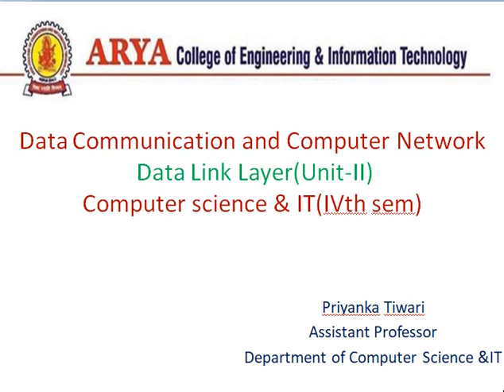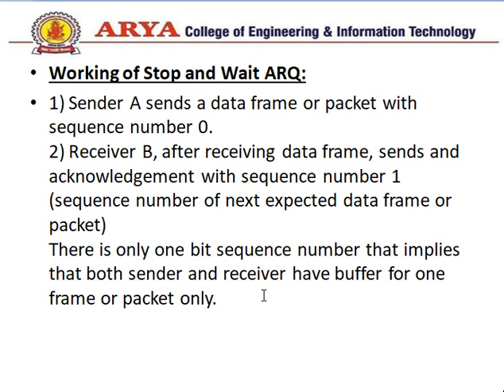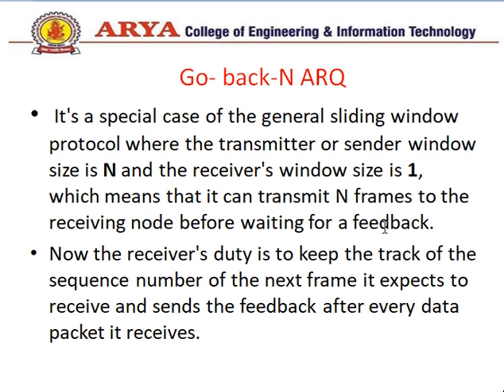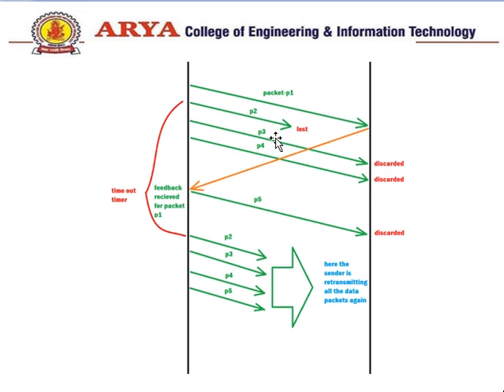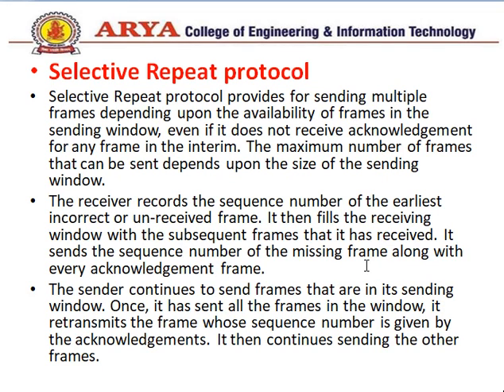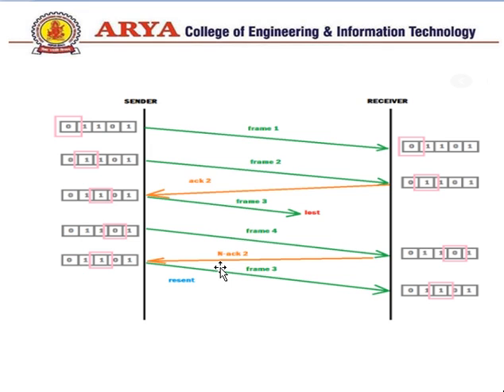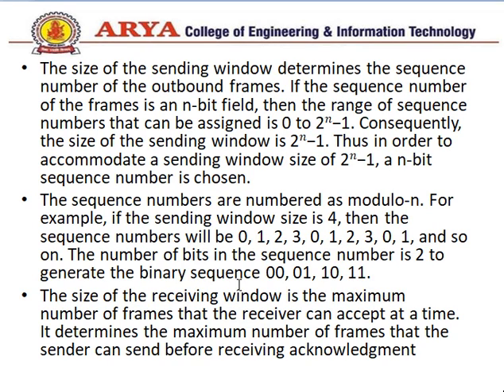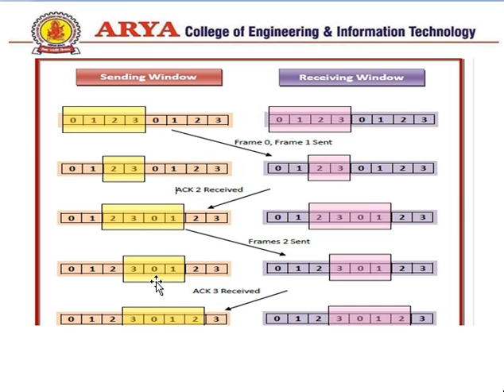DCCN-Unit(II)-Stop n wait Go back-N selective repeat ARQ sliding window by Er. Priyanka Tiwari